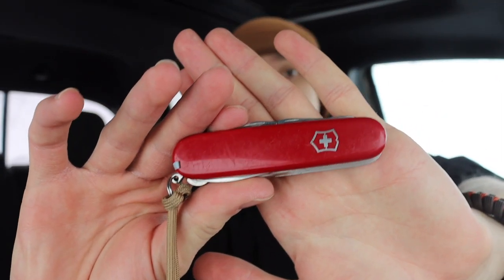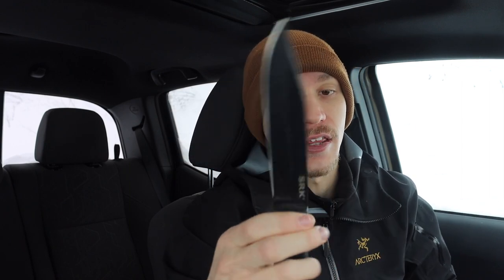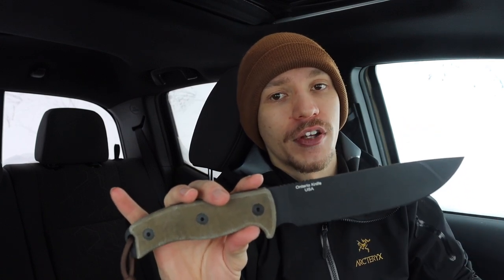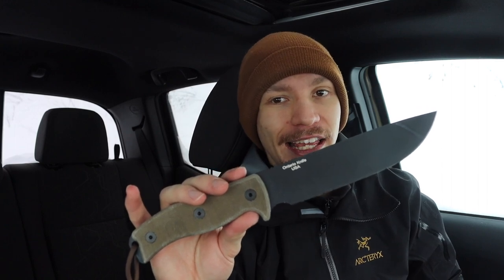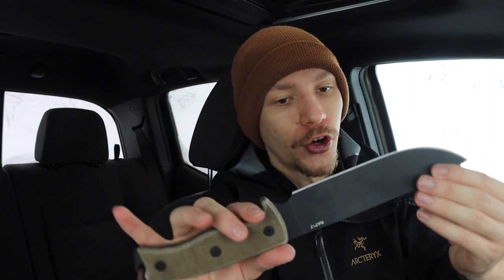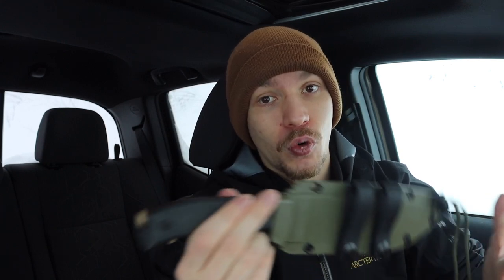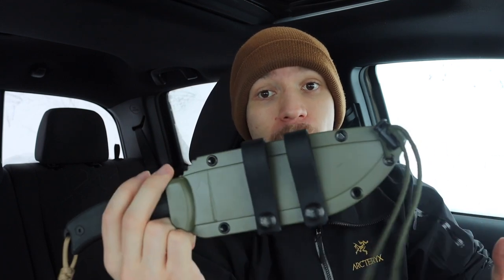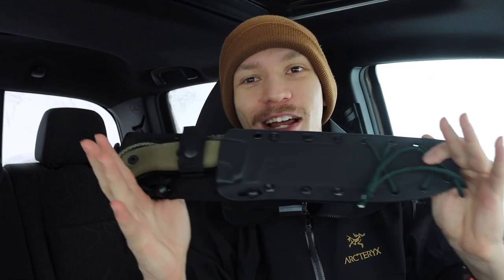Best Survival Knives of 2022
If you are familiar with the channel you know we have talked about the best bushcraft blades you can get in 2022, but now it is time we take a look at the best survival knives you can get in 2022. I think this list will surprise some of you and as always any of the more available knives will be linked below, and all knives are listed at the bottom! Check it out and stick around if you want to see more knife related content.

SAK Farmer
LM Surge
CS SRK
RAT 7
ESEE 6
FK A1
ESEE Junglas II

0:00 Intro